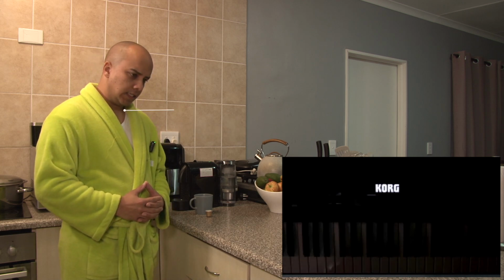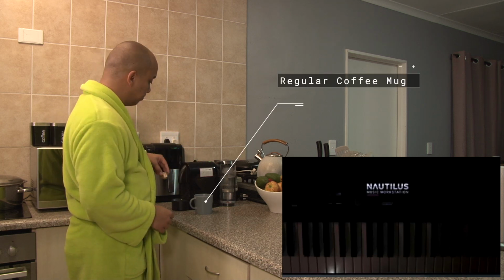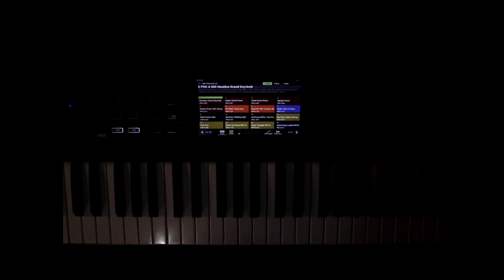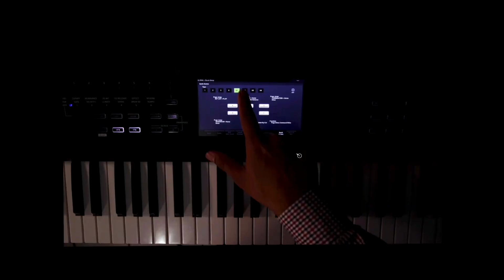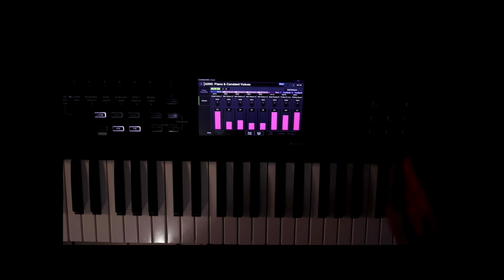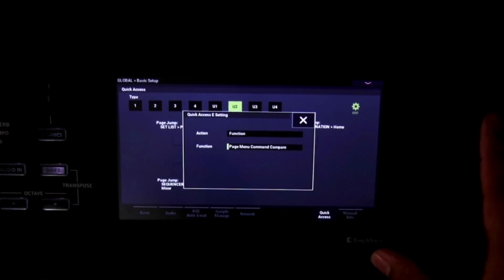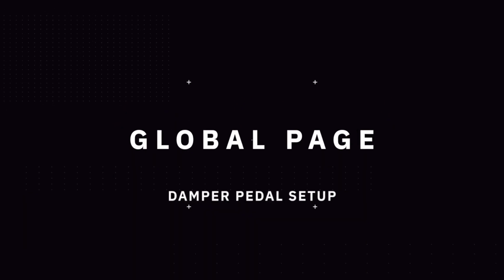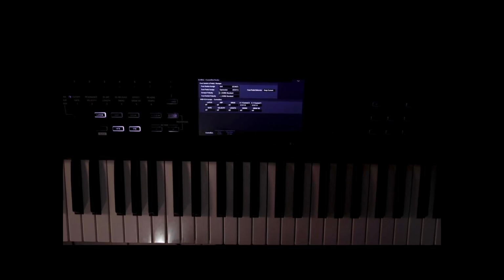Know Your Nautilus Part 1: Setup & Navigation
Set up your quick access navigation workflow.

00:00 - Starting up Your Nautilus.
01:56 - Set Up Quick Access Keys
05:39 - Set Up Pedal Polarity